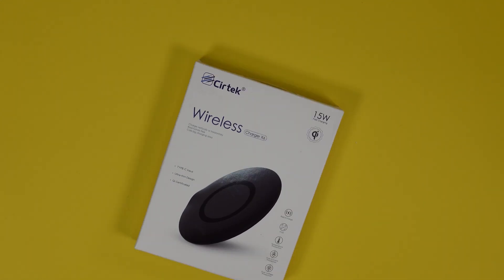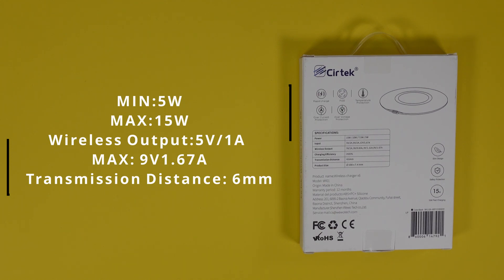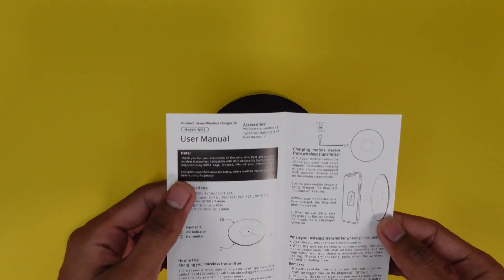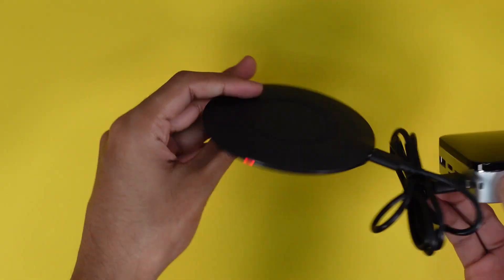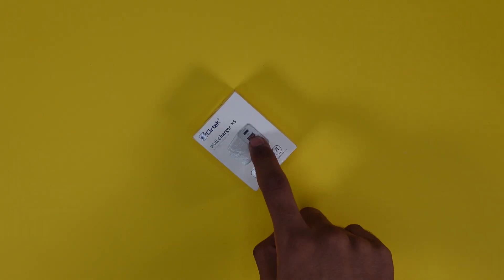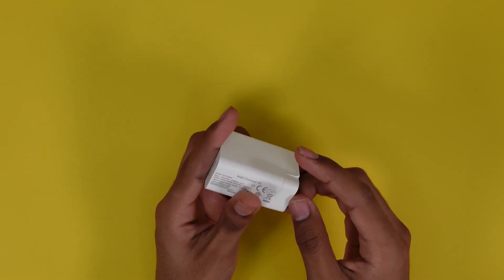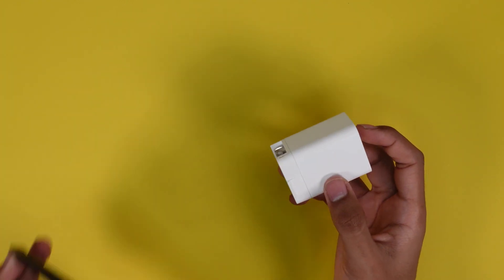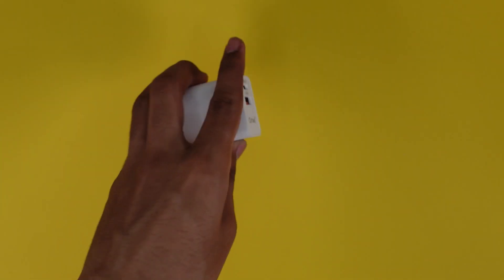Cirtek 20W Fast Charger and 15W Wireless Carging Pad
Hello, my name is Eli and today in this video I will be unboxing some really good products by cirtek they aren't sponsoring this video its non biased so if you want you can check this out for yourself completely up to you !
PRODUCT LINKS
20w fast charger dual ports
wireless charging pad 15w
LED Strip:
———-———-——GIFTS -
If you would like to send a gift to me I have an Amazon shopping list below ⬇️